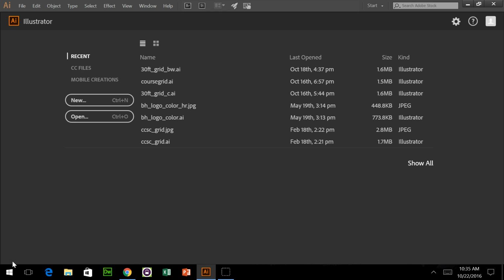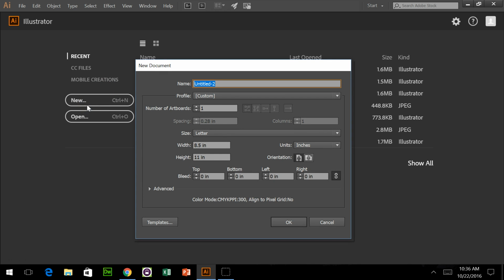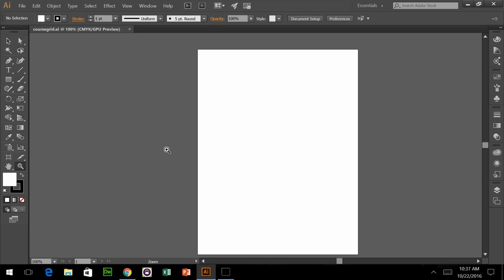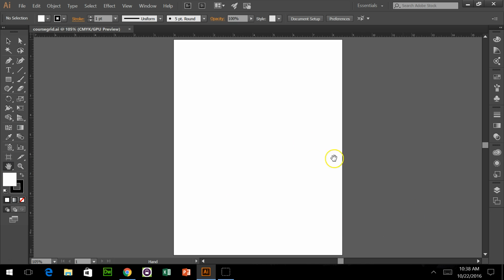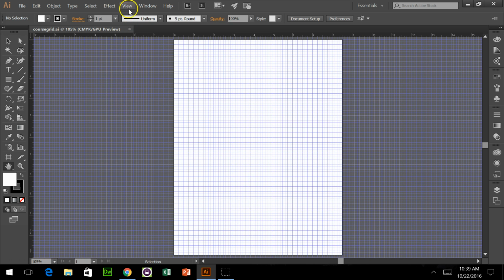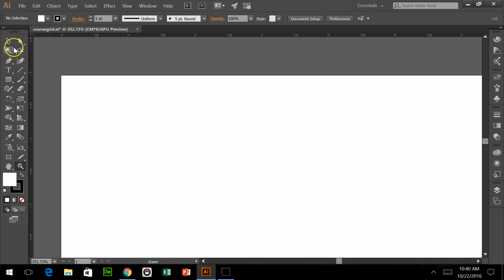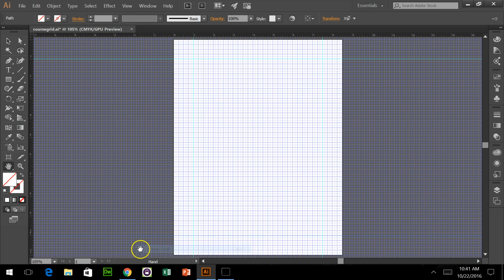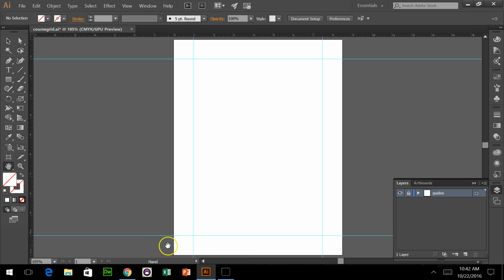Illustrator for Barn Hunt Course Maps 1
Using Illustrator CC (older versions can also work) to create Barn Hunt course maps. This is number 1 in a series of videos.